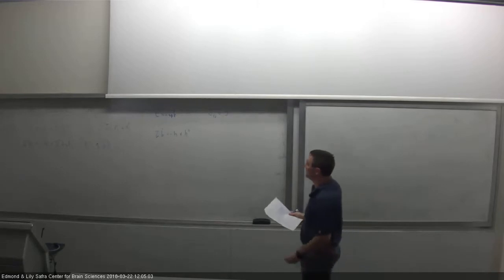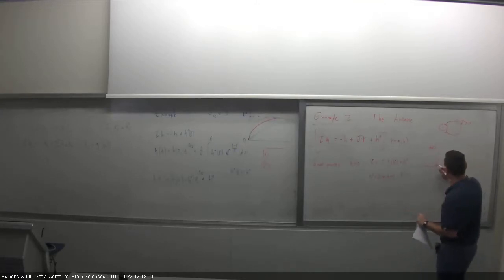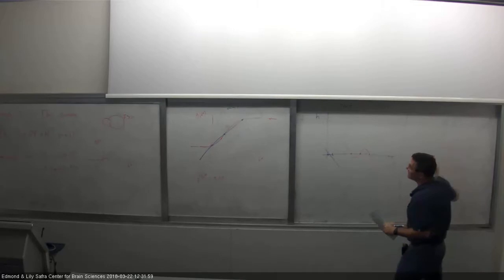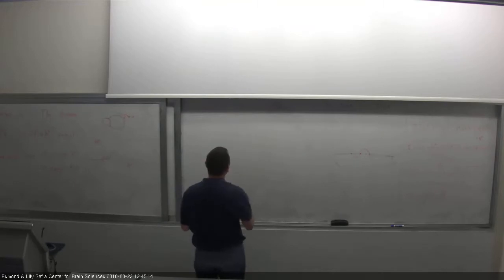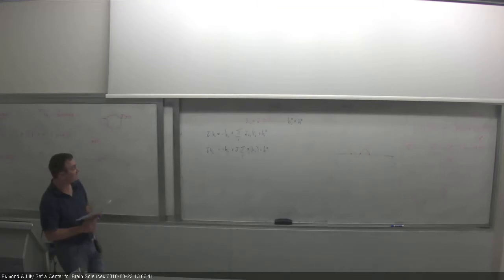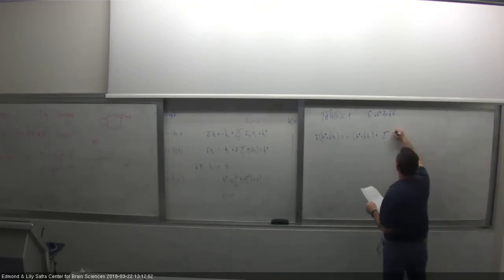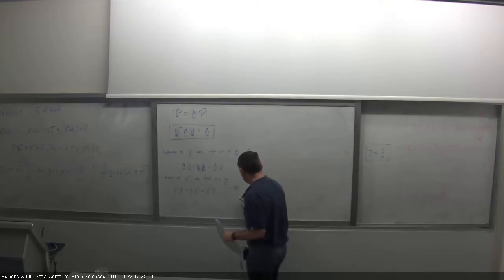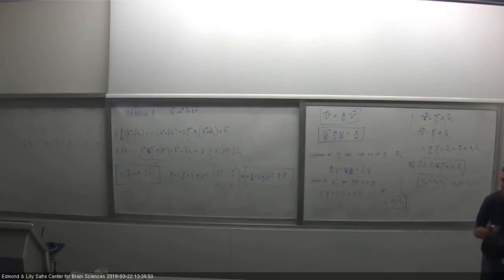THEORY OF NEURAL NETWORKS 1 - 22032018